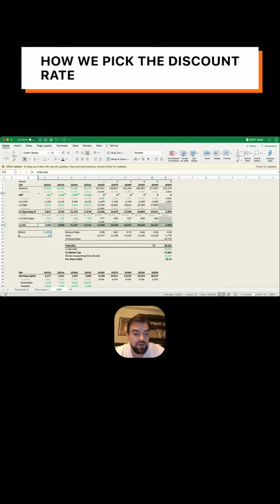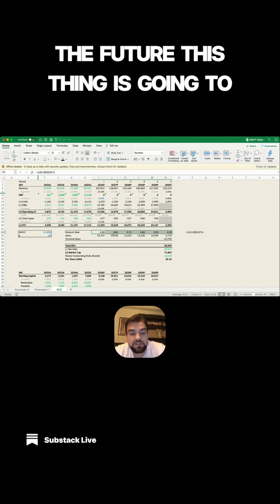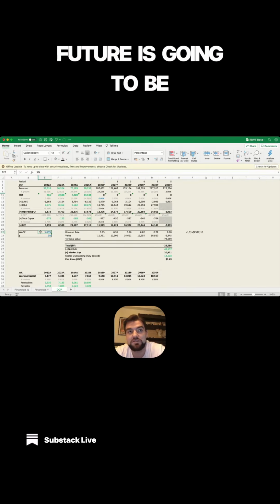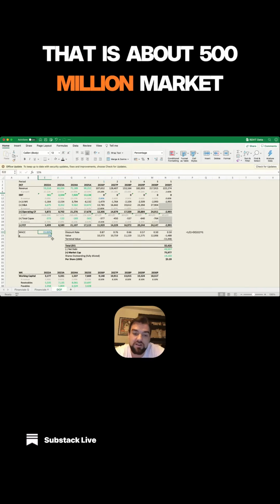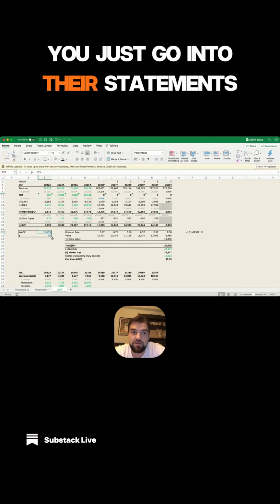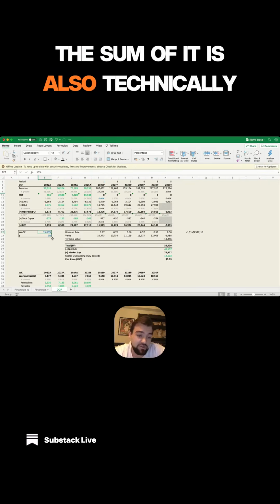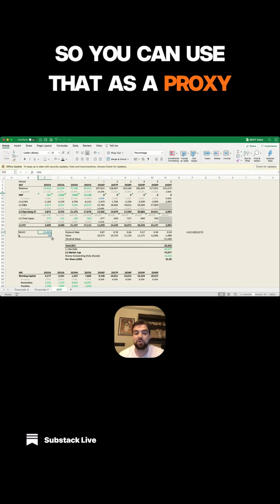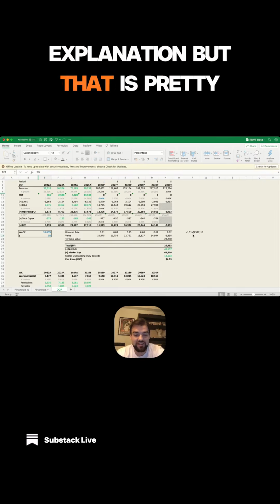How we pick the discount rate